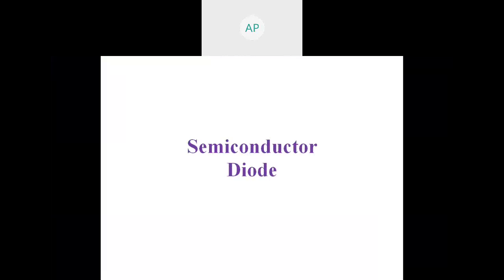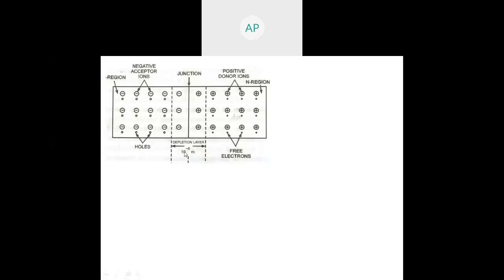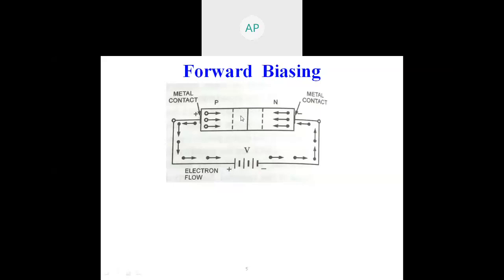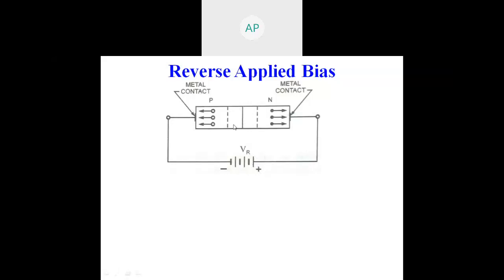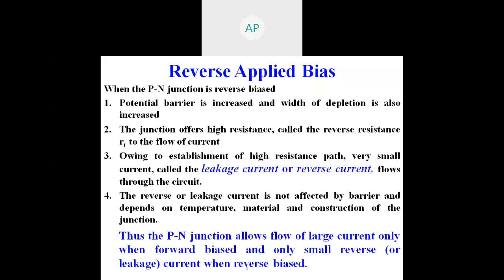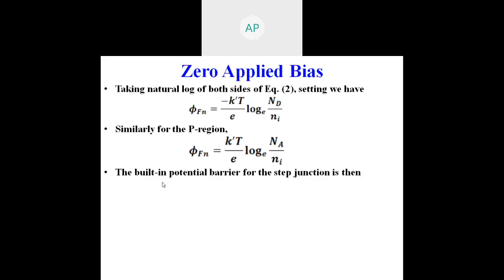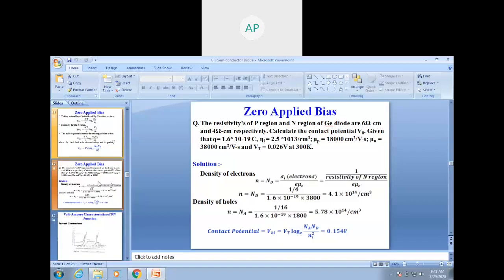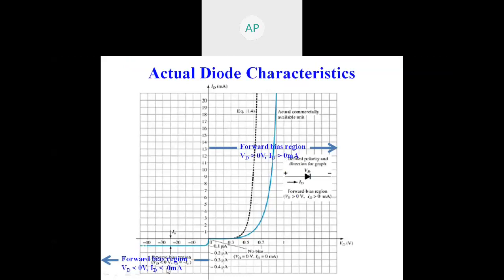Semiconductor Diode Lecture 01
This lecture contain the discussion of following points
1) Basic Structure of PN Junction
2) PN Junction Diode
3) V-I characteristics of PN Junction